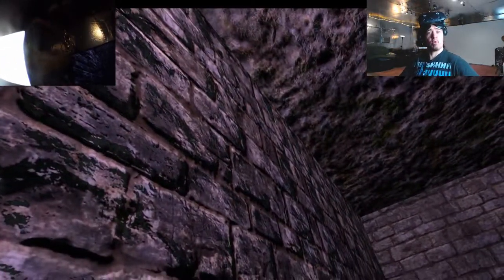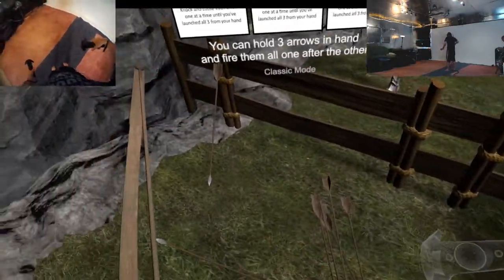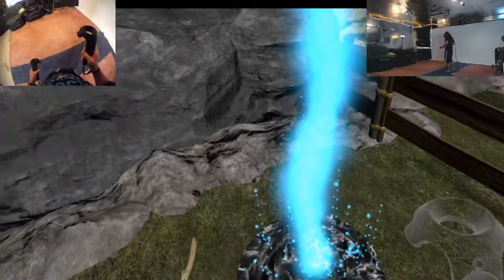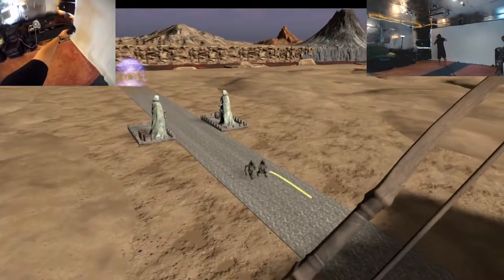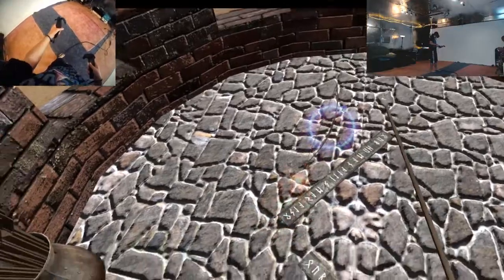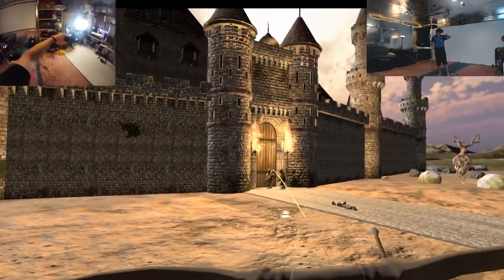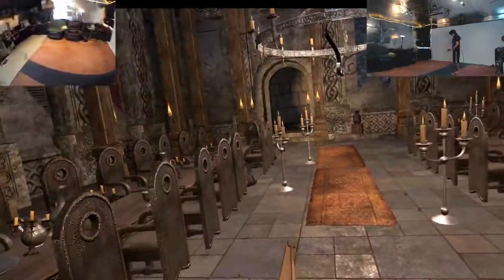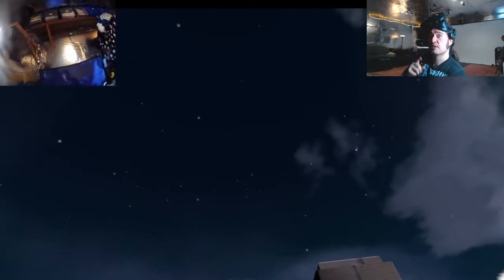THE GOBLINS ATTACK | Defense Of Castle Chilly VR